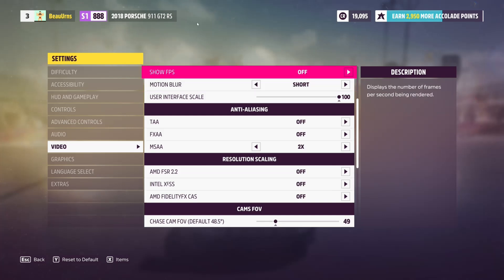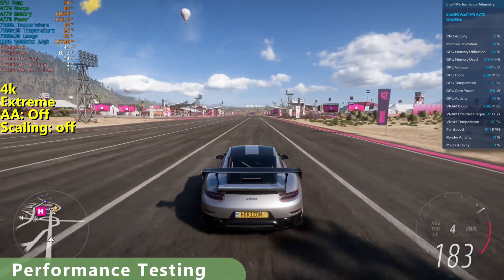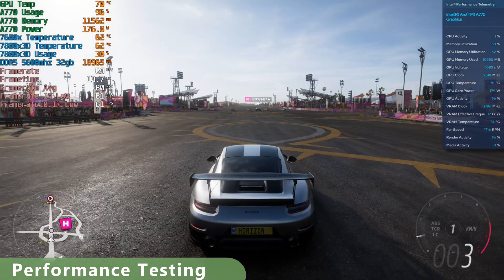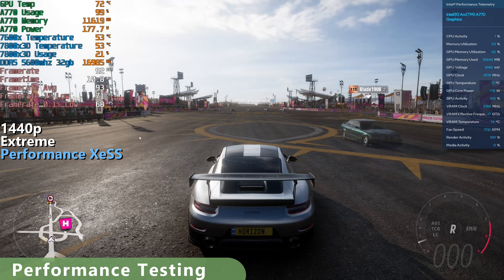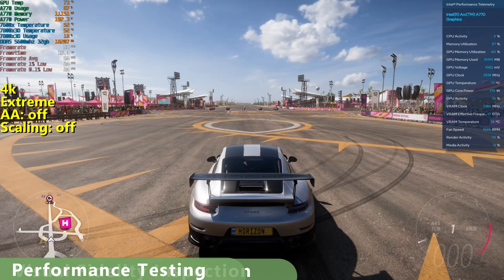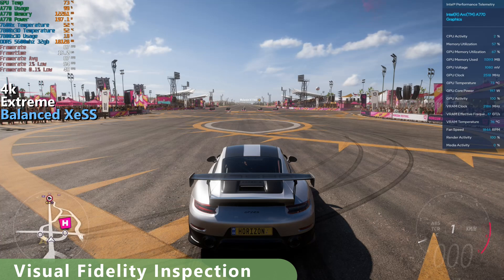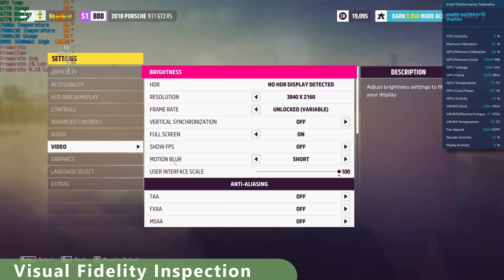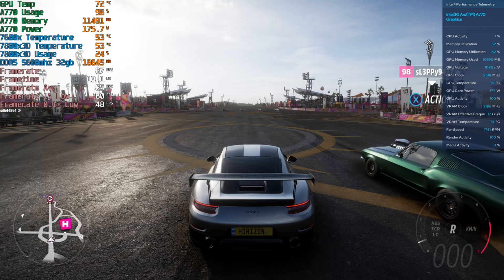XeSS added to Forza Horizon 5 !! - FSR vs. XeSS [Visuals and Performance]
So they added XeSS to Forza Horizon 5! Lets test XeSS against FSR.  [re-upload, youtube is botching my 4k...]

Timeline:
0:00 intro
0:40 4k Visuals: Native  (no AA)
0:50 4k Visuals: Quality XeSS
1:18 4k Visuals: Quality FSR
1:45 4k Visuals: Balanced XeSS
2:12 4k Visuals: Balanced FSR
2:37 4k Visuals: Balanced XeSS (again)
3:02 4k Visuals: Performance XeSS
3:32 4k Visuals: Performance FSR
4:15 4k Performance - Native: Extreme, MSAA 8x
4:35 4k Performance - Native: Extreme, AA:off
5:33 4k Performance - XeSS vs FSR : Quality
6:25 4k Performance - XeSS vs FSR: Performance
7:25 1440p Visuals - Quality XeSS
7:55 1440p Visuals - Quality FSR
8:06 1440p Visuals - Performance XeSS
8:35 1440p Visuals - Performance FSR
8:55 1440p Performance - Native: Extreme, AA:off
9:23 1440p Performance - XeSS vs FSR: Performance
9:57 Conclusions